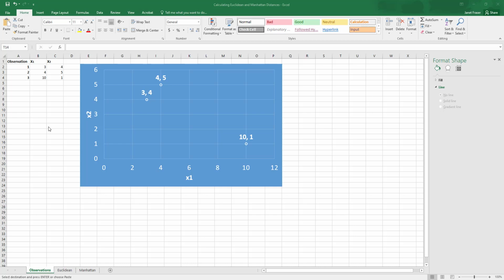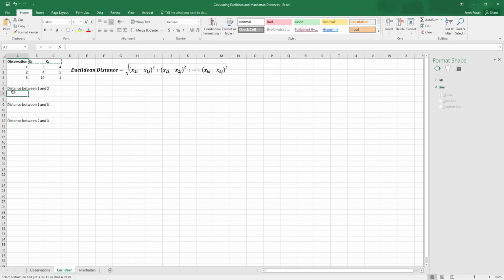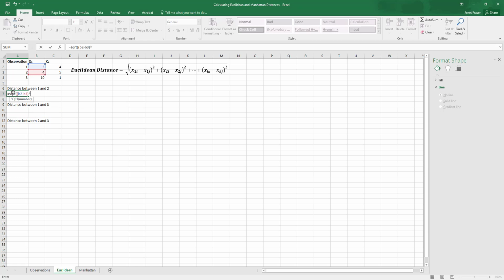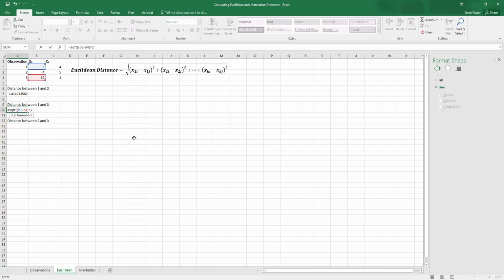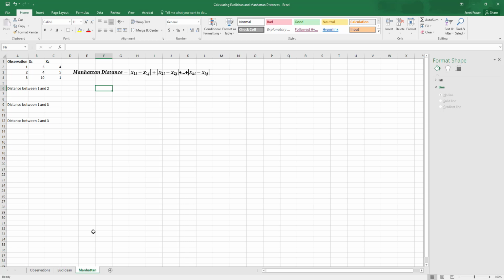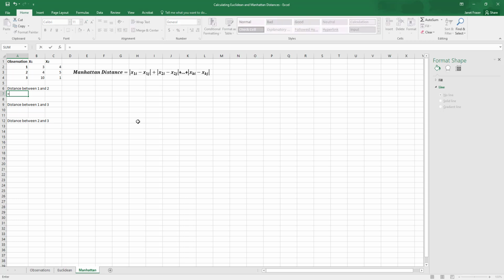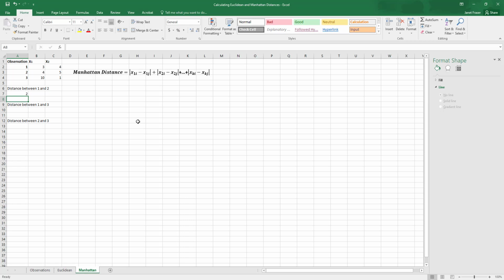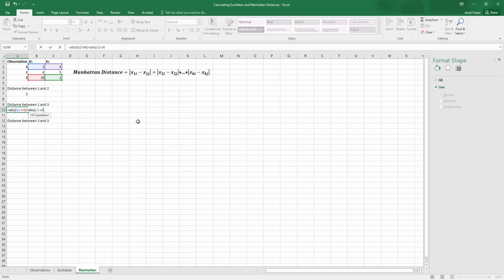Manhattan and Euclidean Distance